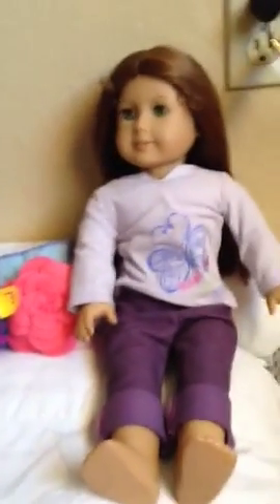DIY American Girl Doll Bed no sew no glue no boxes EASY tutorial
DIY American Girl Ag Bed super Easy no sew no glue